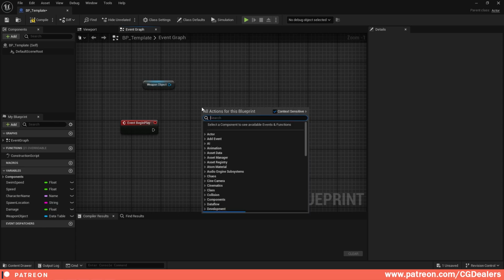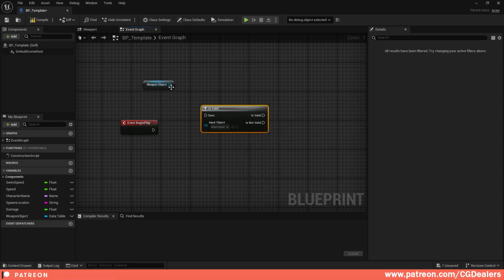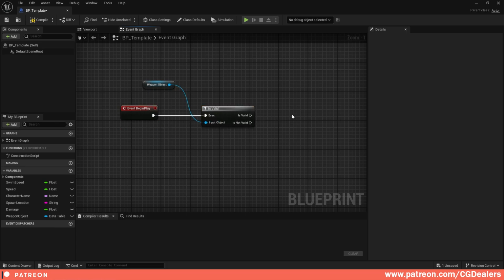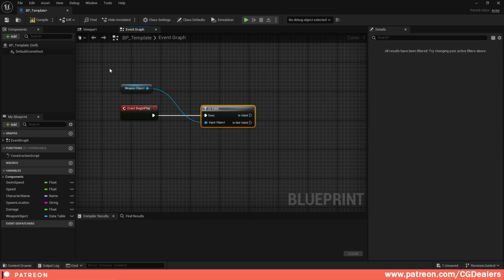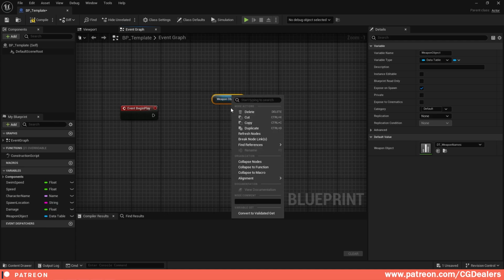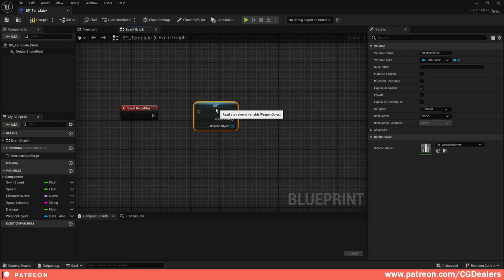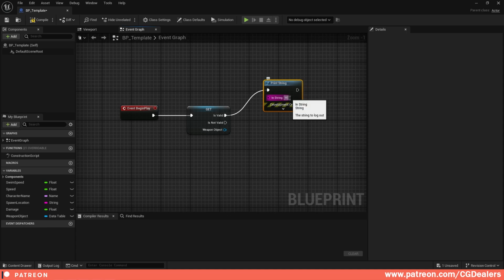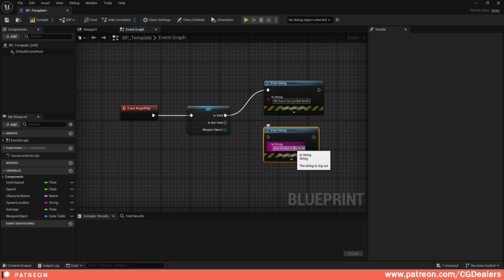Easy Valid Check in Unreal Engine | Unreal Engine Tips & Tricks